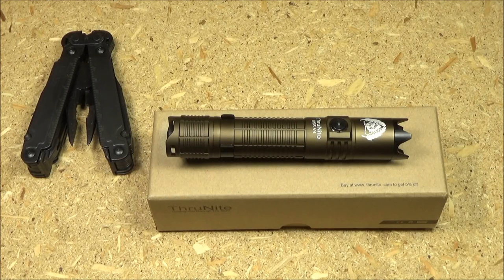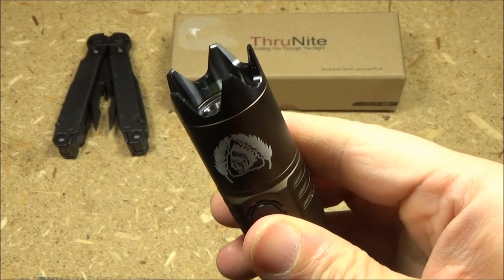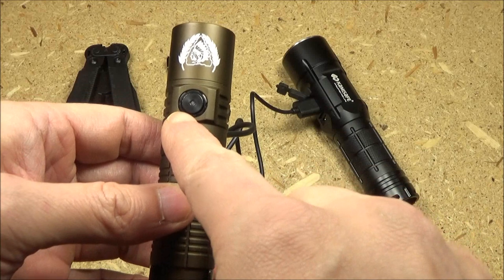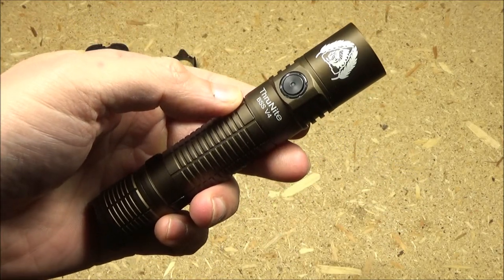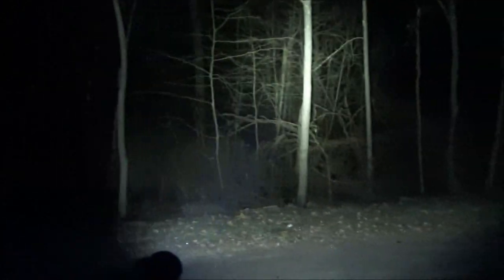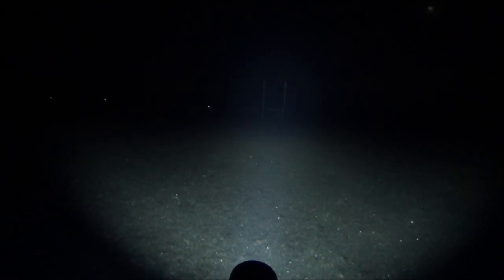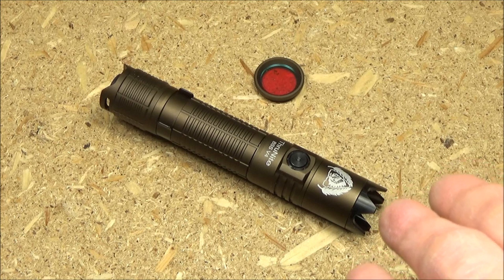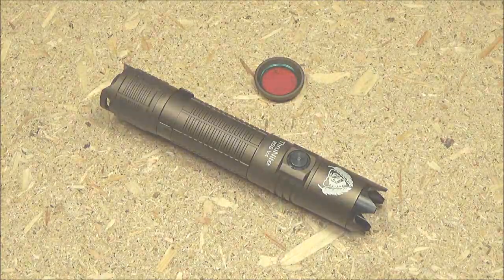Thrunite BSS V4 Flashlight (Now Even Brighter) 2500+ LM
Milwaukee Fastback Utility Knife
Milwaukee Fastback, Compact